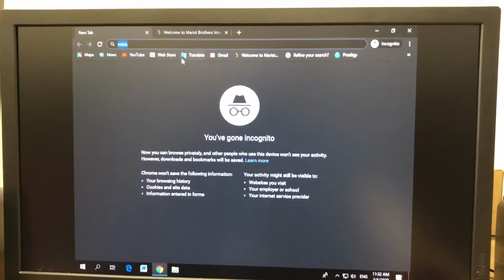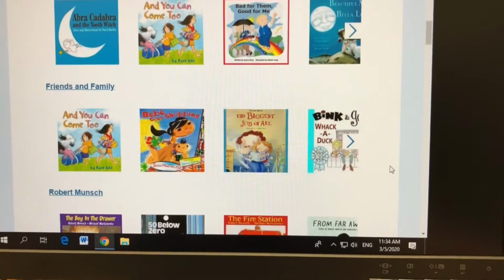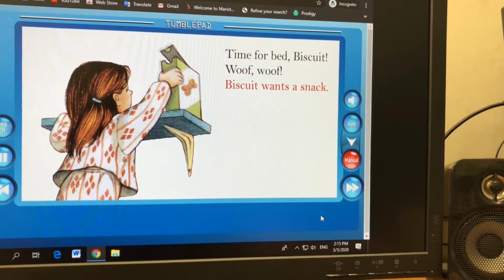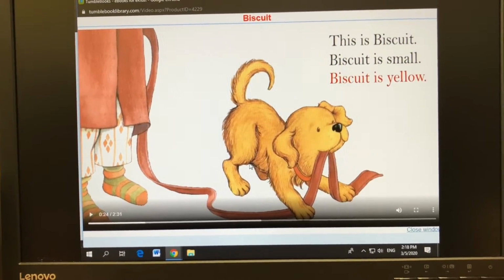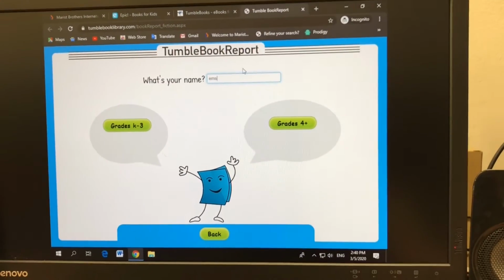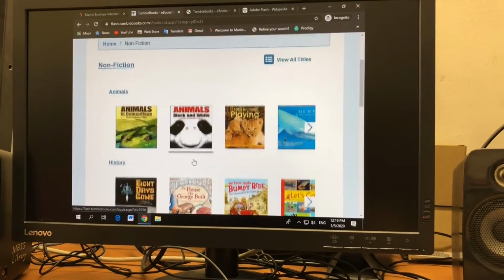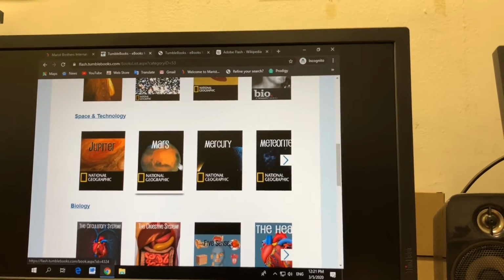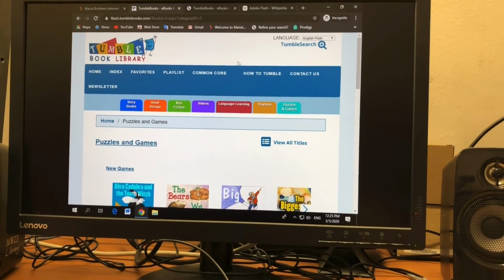Introduction to Tumblebook Library